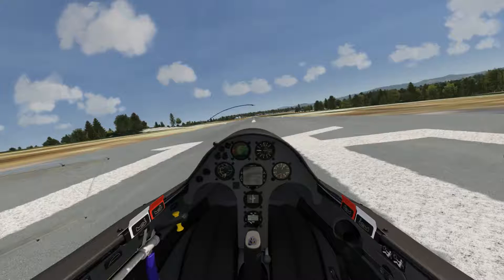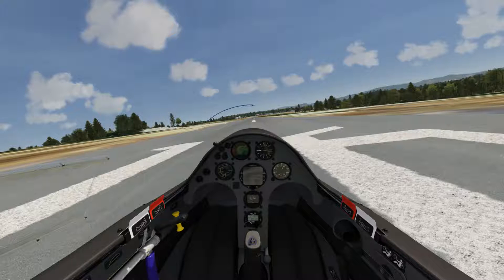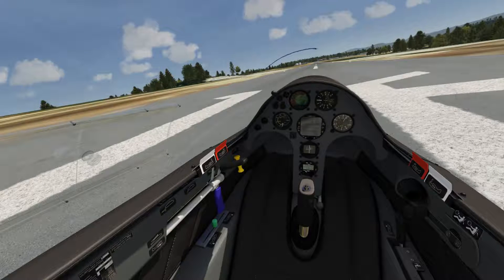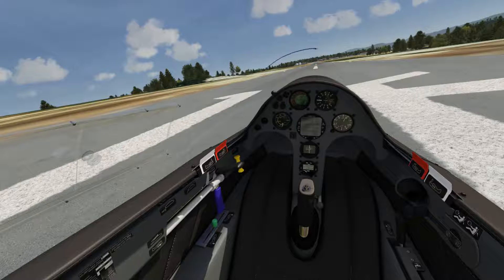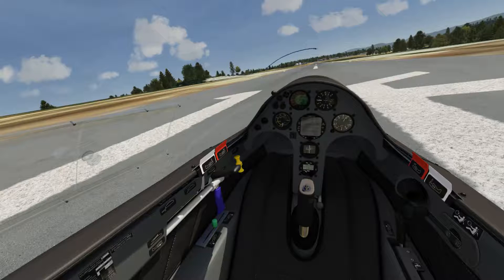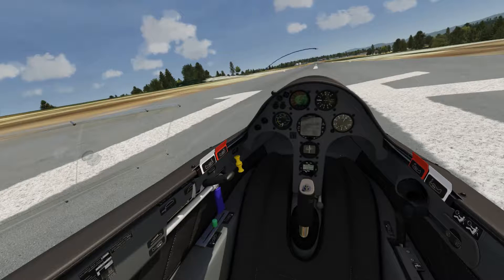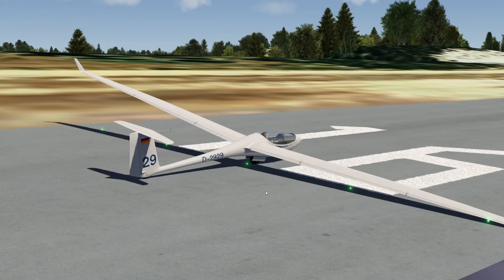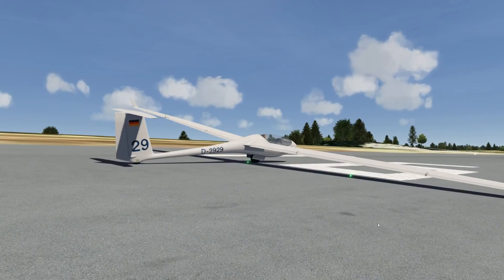Aerofly FS 2: how to use the flaps on the ASG 29 glider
ASG 29 flap settings:
setting          above speeds (km/h)
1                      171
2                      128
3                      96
4 (neutral)      85
5 (thermal)    63
6 (landing)     62
7 (landing)     60

best glide angle at 75 km/h